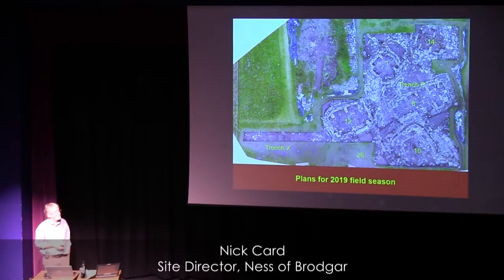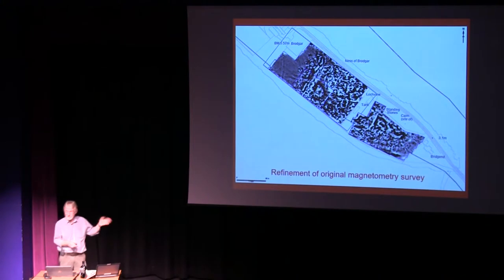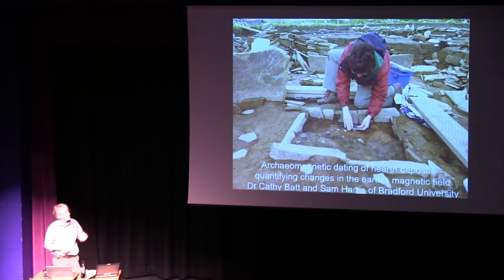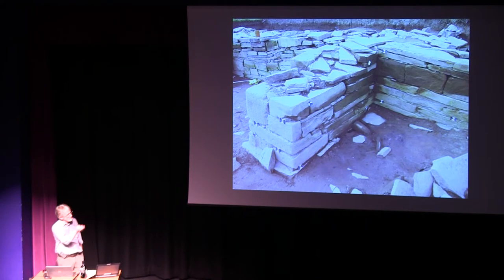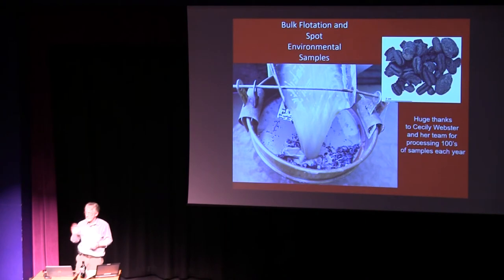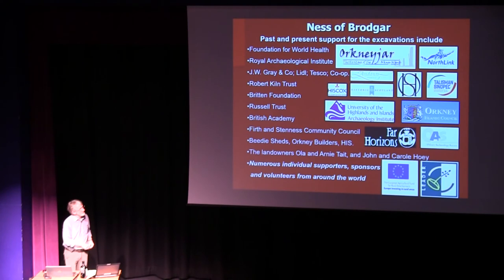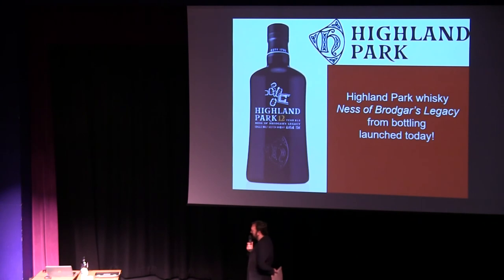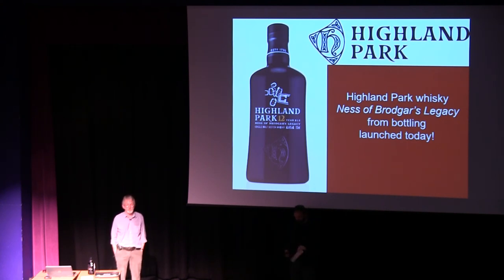OAS Ness of Brodgar Lecture 2019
Ness of Brodgar Site Director, Nick Card gives his annual lecture on the 'Appliance of Science' at this world renowned archaeology site.